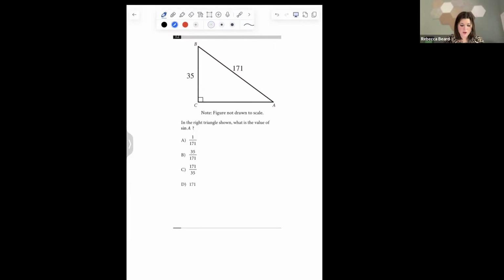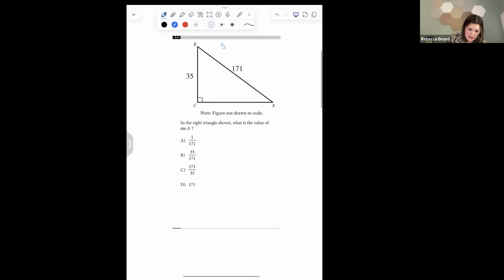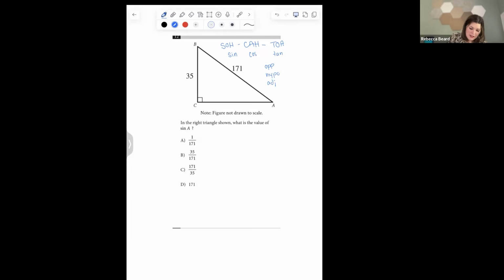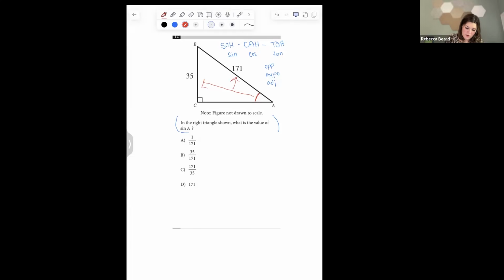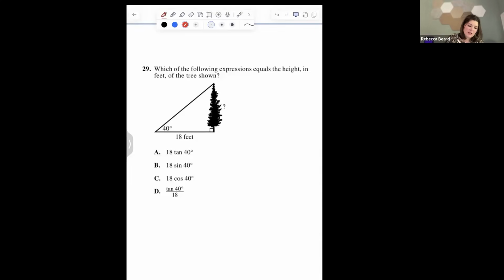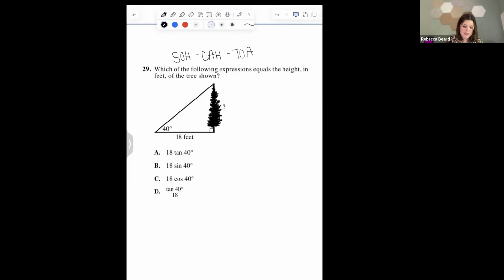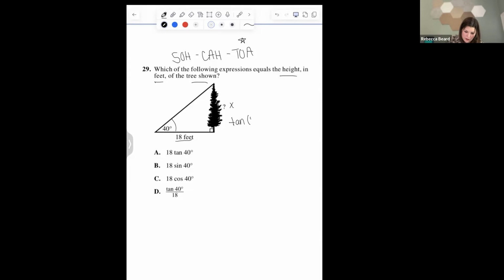SOH CAH TOA Explained (ACT/SAT)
📐 SOH CAH TOA Explained (ACT/SAT) (NicevilleTutoring)

Struggling with trigonometry on the ACT or SAT? In this video, I break down SOH CAH TOA in the simplest way possible so you can finally understand how to use sine, cosine, and tangent with confidence.

Instead of memorizing formulas blindly, you’ll learn what SOH CAH TOA actually means, when to use it, and how it shows up on real ACT/SAT math questions. This is one of the most important triangle concepts for boosting your math score quickly.

Whether you’re just starting trig or reviewing before the test, this explanation will make everything clear and easy to apply.

📌 What You’ll Learn in This Video:
0:00 – Introduction
0:40 – What SOH CAH TOA means
1:30 – Sine, cosine, and tangent basics
3:00 – How to identify sides of a triangle
4:20 – When to use SOH CAH TOA on the ACT/SAT
5:40 – Practice example problems
7:00 – Common mistakes students make
8:10 – Fast test-day strategy

🎯 Perfect for:

ACT Math students
SAT Math students
Trigonometry beginners
Students struggling with triangles
Last-minute test prep

vidIQ